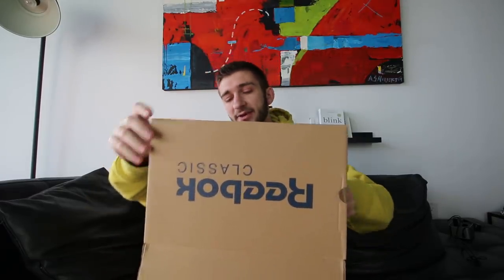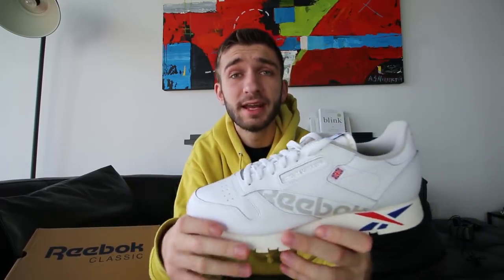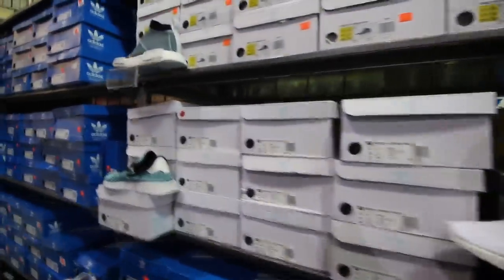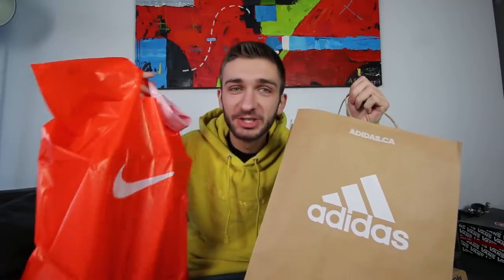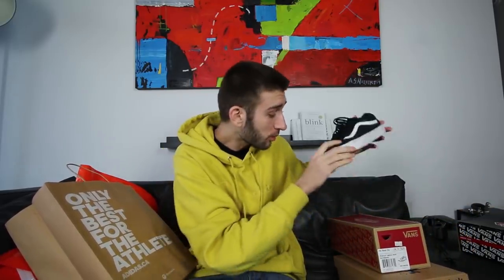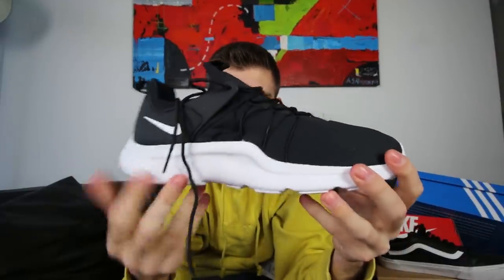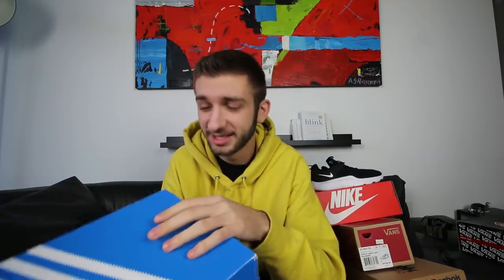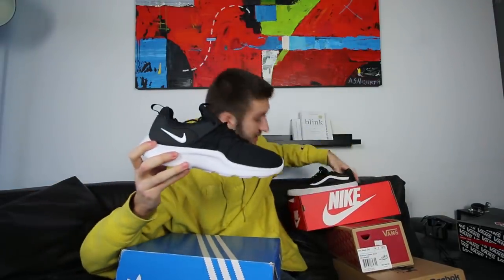I BOUGHT the CHEAPEST SNEAKER from EVERY Sneaker Brand! NIKE, ADIDAS, REEBOK, VANS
I bought the cheapest sneaker that every single sneaker brand sells! I bought cheap sneakers from Adidas, Nike, Reebok and Vans to find out what brand sells the best cheap sneakers!